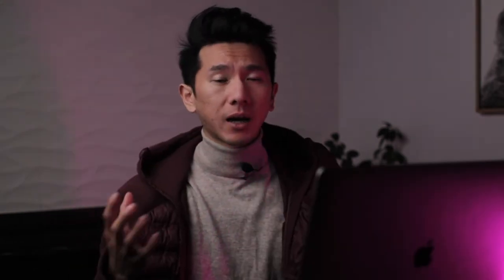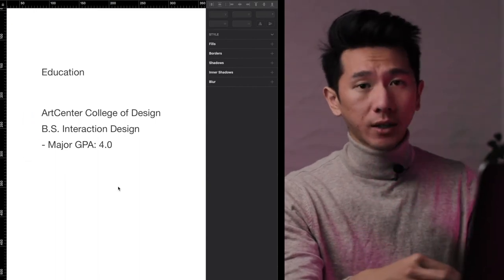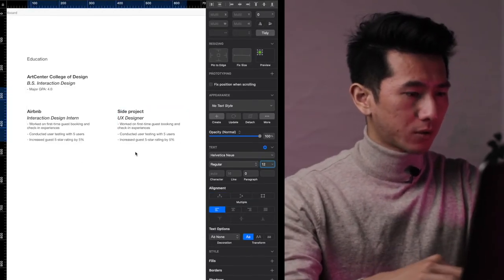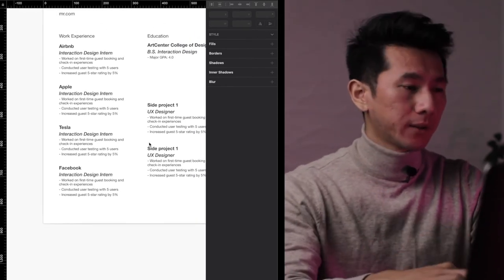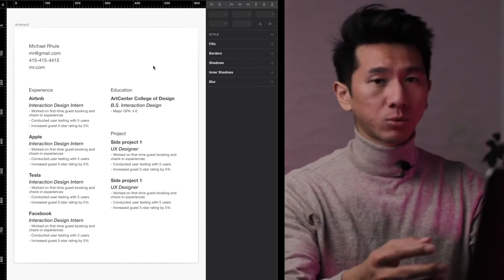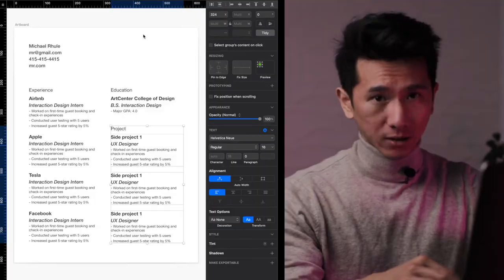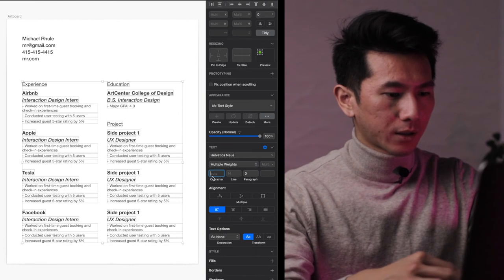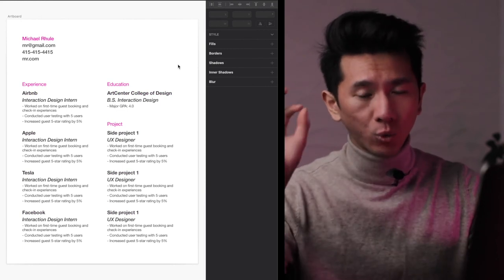UX Resume Demo: Design Your 1st One from Scratch (Step by Step)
Working on a UX design resume? In this video, I am doing a live demo to show how to design a UX resume from scratch in Sketch! Tune in to learn what graphic design principles you should know and follow along to create your first UX design resume if you wish! This demo should give you a good understanding of how I approach designing my own UX resume. What are you waiting for? Click play and start watching! 🎉

0:00 Intro
0:58 Chapter 1: Design system and info hierarchy in a UX resume
8:17 Chapter 2: Spacing in a UX resume
16:32 Chapter 3: Alignment in a UX resume
20:28 Chapter 4: Typography in a UX resume
24:06 Chapter 5: Color in a UX resume
27:36 Bonus content

No merch.
No courses.